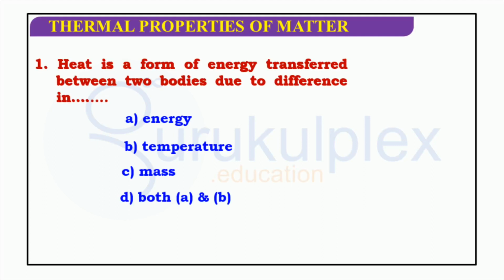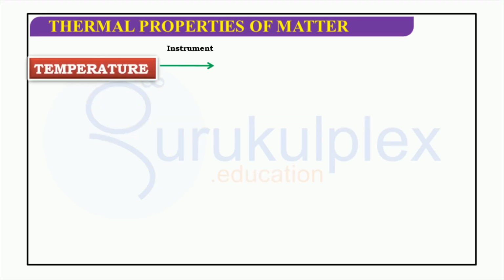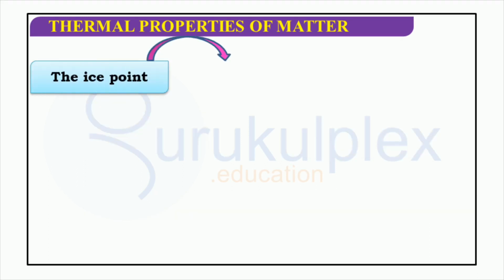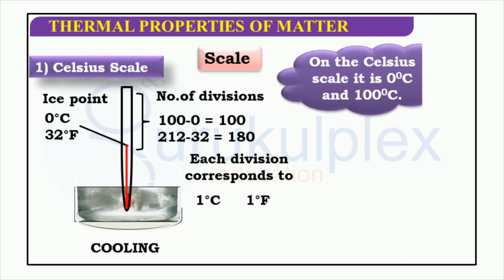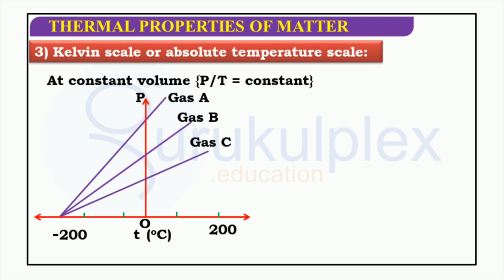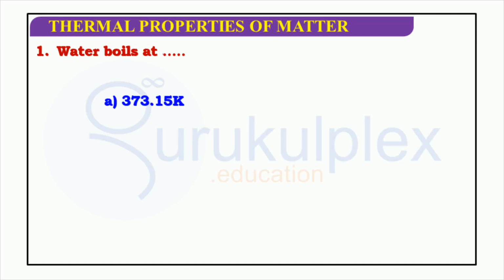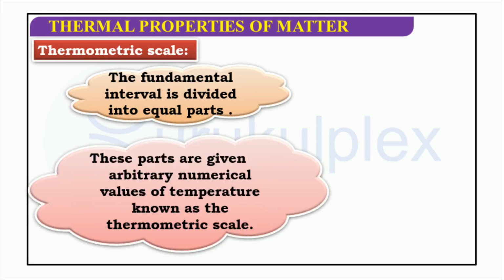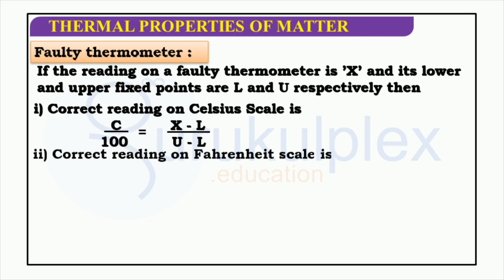Temperature and Heat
Welcome to Gurukulplex, where knowledge unfolds in captivating ways! In this thought-provoking chapter, we delve into the fascinating realm of thermal properties of matter, focusing specifically on the concepts of temperature and heat. Just as a skilled chef harmonizes ingredients to create a delectable dish, we shall weave together intricate ideas, using metaphors and analogies as our culinary tools, to provide you with a coherent and enriching learning experience.

Setting the Stage: The Nature of Temperature

Let us embark on our journey by understanding the essence of temperature. Imagine a bustling market, where each vendor represents an atom or molecule, each with its own unique personality. The temperature, akin to the liveliness of the market, reflects the average energy possessed by these particles. Just as the vibrancy of the market influences the mood of its visitors, the temperature influences the behavior of particles within matter.

Temperature's Dance with Kinetic Energy:

To comprehend temperature more intimately, let us unravel its connection to kinetic energy—the energy of motion. Visualize a symphony orchestra, where the musicians represent particles within a substance. The temperature acts as the conductor, directing the movements of these musicians. The greater the temperature, the more vigorously the particles dance, with increased kinetic energy propelling their motions. Conversely, a lower temperature orchestrates a more subdued performance, as the particles slow their rhythm.

Thermometers as Melodious Instruments:

To measure this symphony of motion, we employ thermometers, our melodic instruments of temperature detection. Picture a thermometer as a musician gifted with the ability to sense the tempo of particle movement. As the musician interacts with the ensemble, they absorb some of the kinetic energy, causing the mercury or alcohol in the thermometer to expand or contract, reflecting the substance's temperature. This fascinating dance between particles and the thermometer allows us to quantitatively grasp the concept of temperature.

Heat: The Transfer of Energy

Now, let us segue into the captivating realm of heat—the transfer of thermal energy. Visualize a sunlit garden, where rays of sunlight shower warmth upon a delicate flower. Just as sunlight nourishes the flower, heat energizes matter, nurturing its vibrancy. To truly appreciate the marvels of heat, we must first understand its fundamental nature.

Heat's Symphony of Molecules:

Imagine a harmonious symphony, where the orchestra represents a substance, and each musician symbolizes an atom or molecule. Within this orchestral masterpiece, heat manifests as the delicate interplay of sound, seamlessly transferring energy from one musician to another. As the notes resonate through the concert hall, so does heat travel through matter, seamlessly distributing thermal energy from regions of higher temperature to those of lower temperature.

Conduction: A Melodious Melting Pot:

To comprehend the orchestration of heat transfer, let us delve into the enchanting phenomenon of conduction. Picture a grand feast, where guests seated at a long table symbolize particles in a conductor. Just as the aroma of a savory dish tempts neighboring guests, higher-energy particles in the conductor jostle their lower-energy counterparts, passing along their energy. This melodious exchange forms a symphony of conduction, as heat elegantly spreads through the conductor.

Radiation: The Musical Magic of Electromagnetic Waves:

Now, let us explore the enchanting dance of heat through radiation. Imagine a mesmerizing ballet, where dancers represent electromagnetic waves. These graceful waves, akin to the ethereal movement of ballerinas, travel through the vast expanse of space, effortlessly carrying heat energy. Whether it be the warmth of sunlight or the radiant glow of a fire, the magical interplay of electromagnetic waves spreads heat without the need for a physical medium.

In this captivating chapter, we have embarked on a journey through the realms of temperature and heat, unraveling their captivating properties. Drawing upon metaphors and analogies, we have painted vivid images of bustling markets, symphony orchestras, sunlit gardens, and harmonious feasts to illuminate these complex concepts. Just as a skilled artist blends colors on a canvas, we have woven together cohesive ideas to deepen your understanding of thermal properties. May the insights gained from this chapter spark a flame of curiosity within you, propelling you to explore further into the realms of temperature and heat. Until we meet again in the next chapter, continue to embrace the wondrous world of knowledge with open minds and hearts.